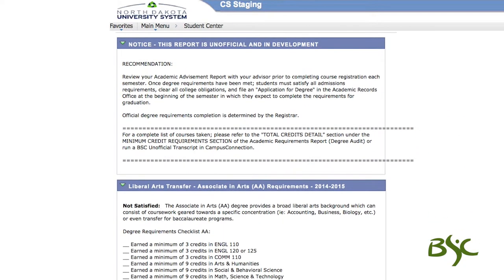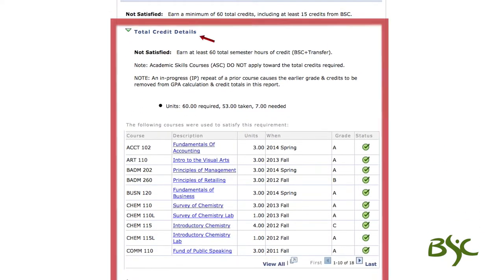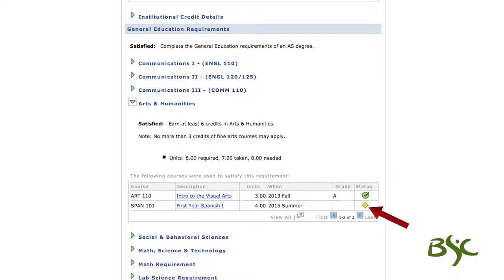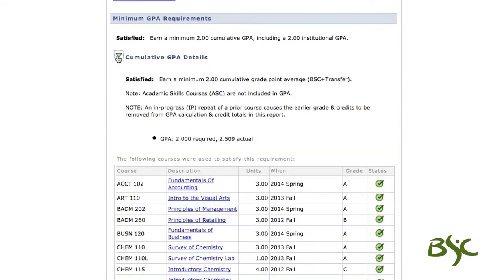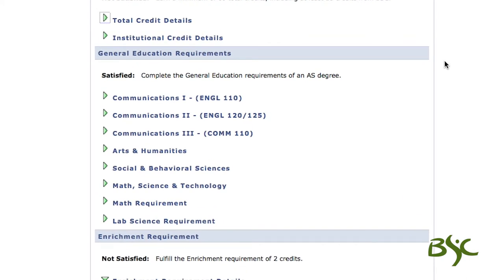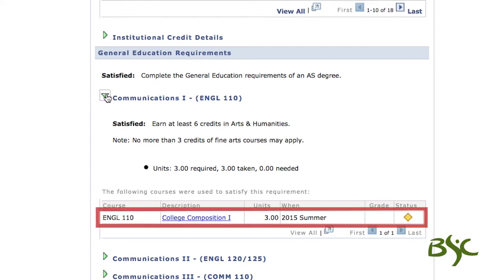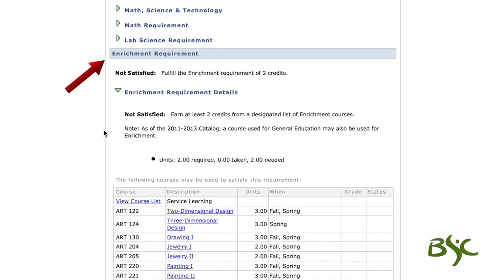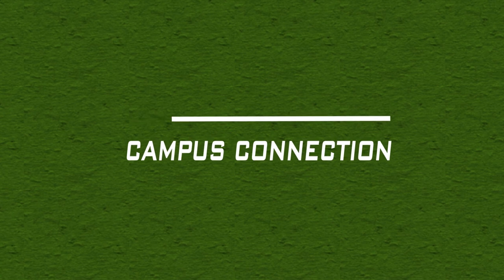Understanding your report for Associate in Arts (AA) Associate in Science (AS)